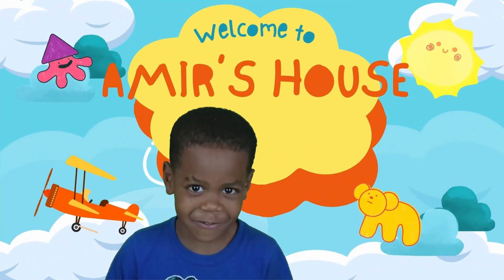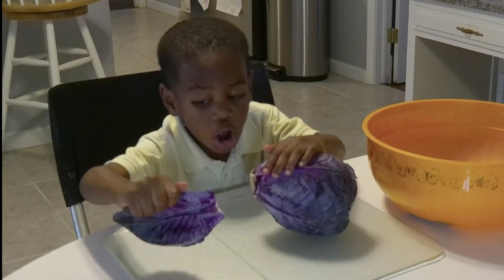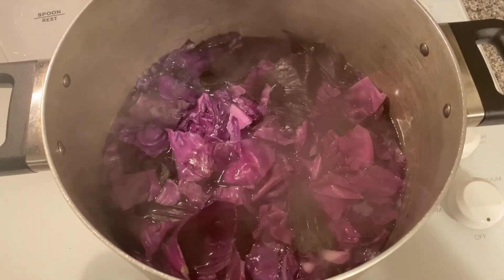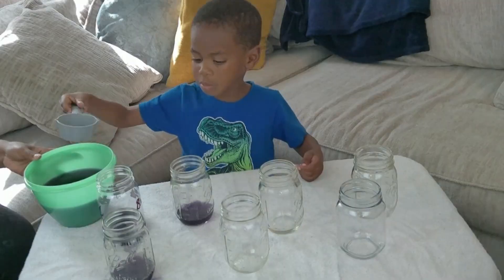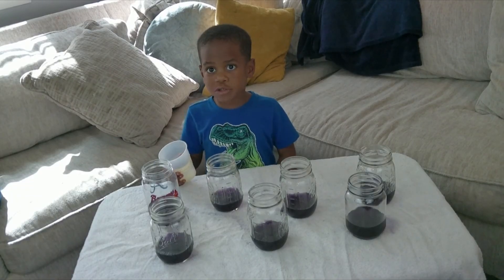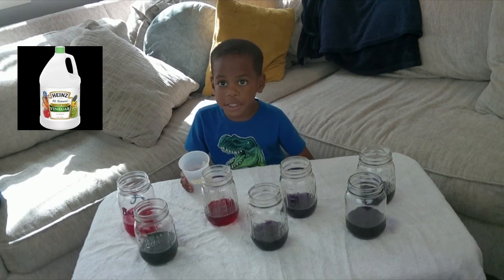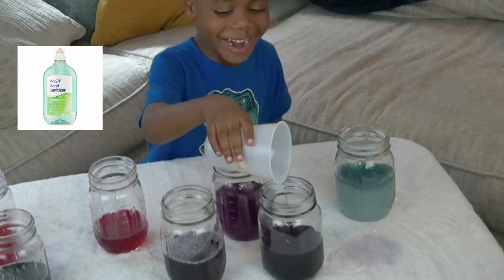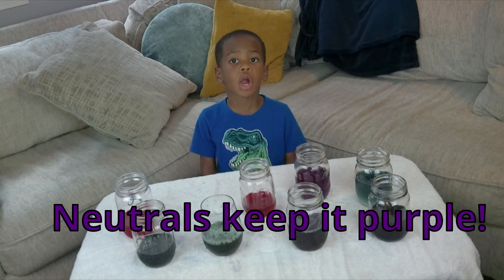Cabbage Juice Experiment: Testing Acids and Bases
✨ Welcome back to Amir’s House! Today, Amir is making Magic Color Juice using purple cabbage! 🥬💜

Watch as we turn simple liquids like lemon juice, vinegar, and baking soda water into amazing new colors. This fun experiment shows how science can look like magic – but it’s really all about chemistry! 🧪✨

Kids will love guessing which color comes next and learning how different liquids can be acids or bases. It’s a colorful, hands-on science experiment that’s safe, fun, and easy to try at home (with an adult’s help).